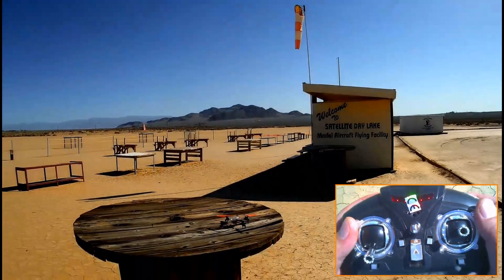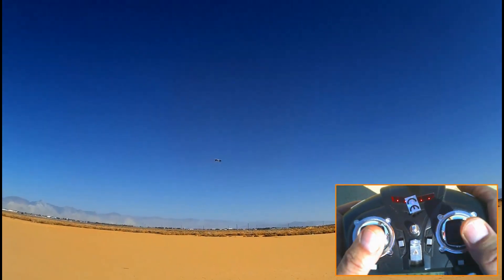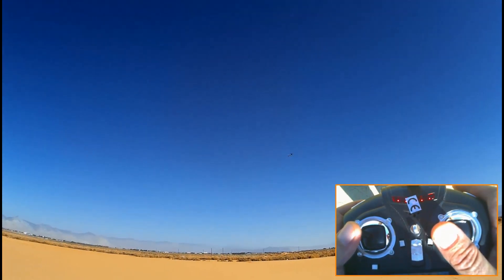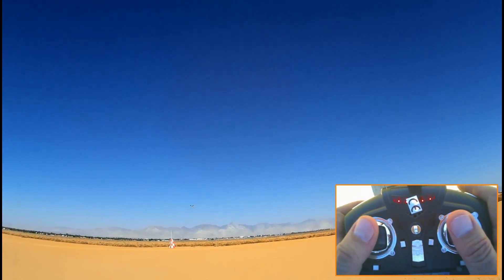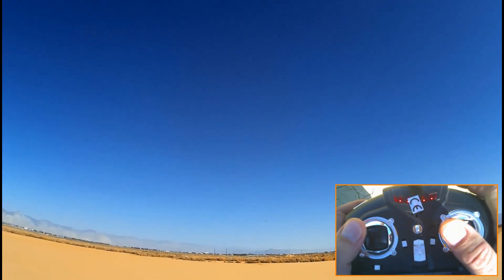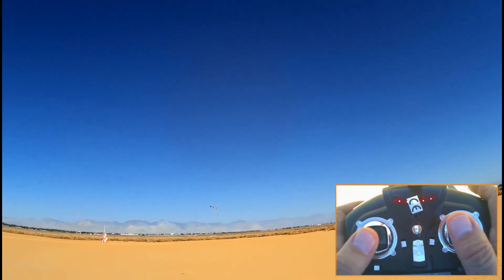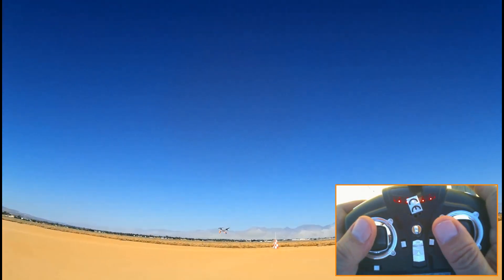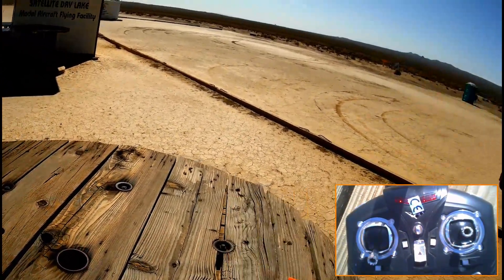Quadcopter Flying Tutorial: Turning Tips and Techniques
This is a tutorial video detailing flying tips on how to turn a quadcopter. Banked turns, sideslip rudder turns, and turn tightening with pitch control are discussed. For this video, I used the very nimble $45 WLToys V212 6 axis quadcopter. Great for beginners and advanced flyers alike.
The V212 is one of the best quadcopters for beginners to learn outdoor flying.

Six axis stabilization allows automatic sensing of uncommanded sideslip and dropping. Very sharp banked turns can be achieved easily with a six axis quadcopter. Such turns are extremely difficult with three axis quadcopters.  Also, if the quadcopter is flying uncomfortably high, it can be rapidly brought to a safer altitude by simply cutting the throttle. Just increase the throttle when it gets close to the ground, it will right itself and achieve hover. Highly recommend that you consider a six axis quadcopter, especially if you're new to quadcopter flying.

MUSIC CREDITS
"Awel" by stefsax
Music shortened for the length of video clip that it was used